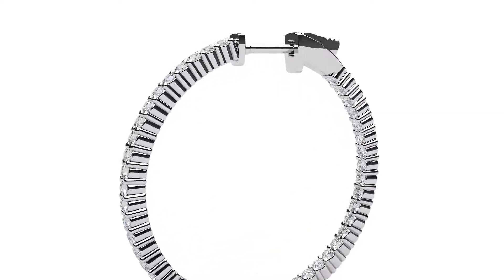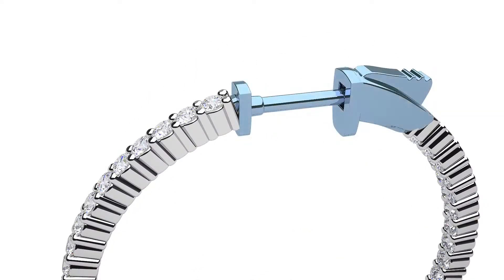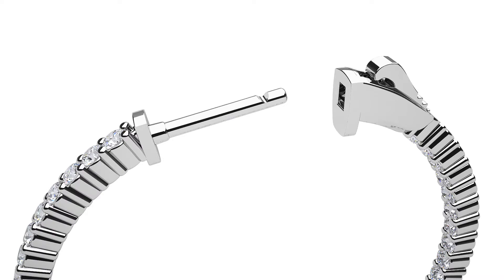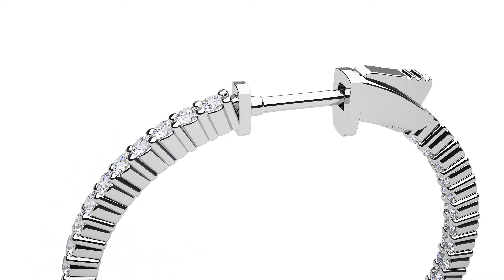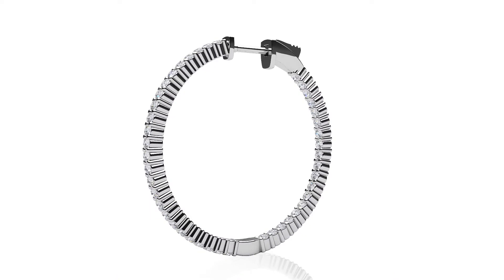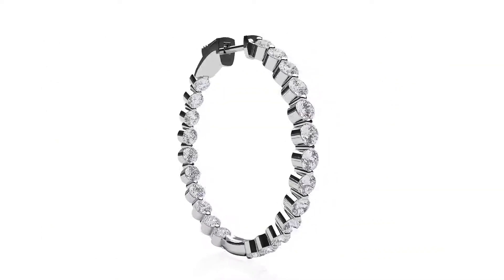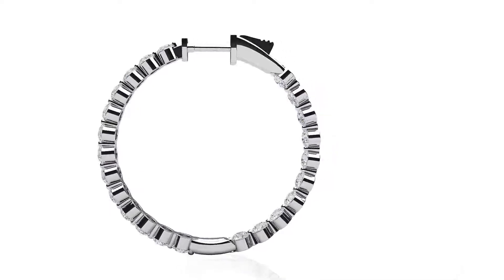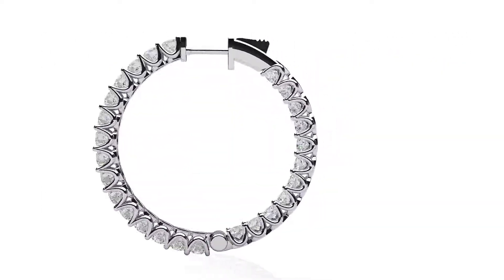Anjolee Hoop Earrings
It’s the little things in life that make the biggest impact…  Anjolee has created the latest design for secure hoop earrings.